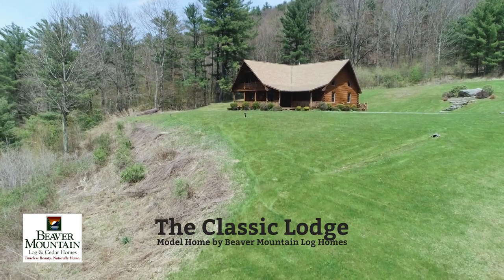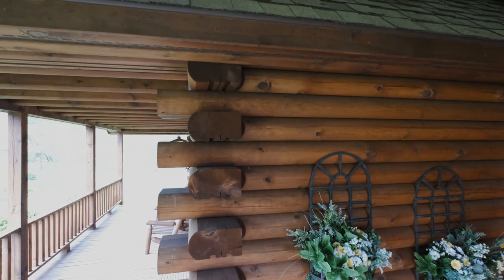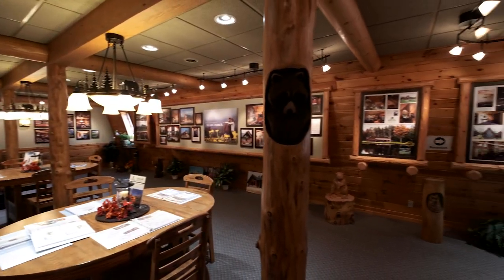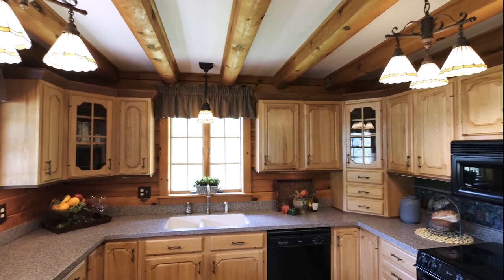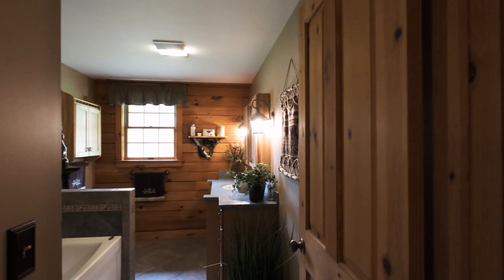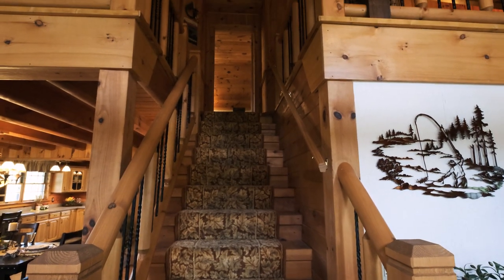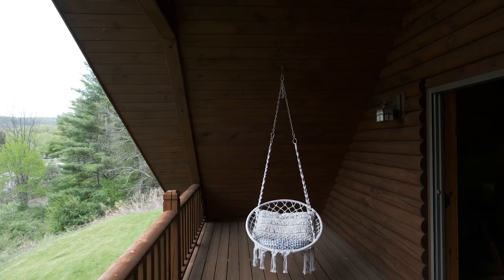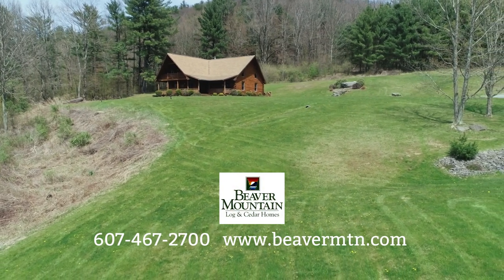Guided Walkthrough of our Classic Lodge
In this guided walkthrough you'll get more information about Beaver Mountain Log & Cedar Homes, what makes us different and a bit about the construction features of our Classic Lodge log model home. More photos, video and a 3D virtual Tour